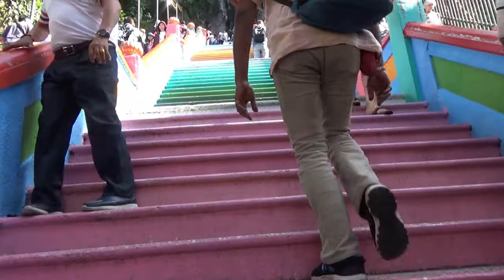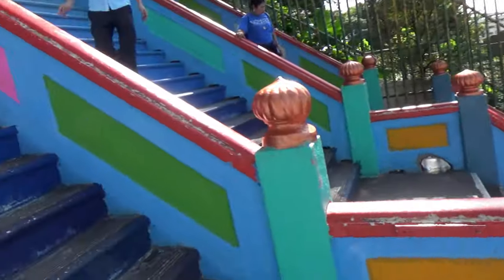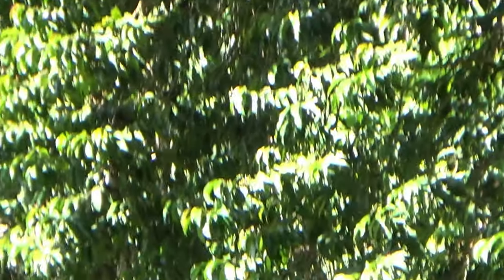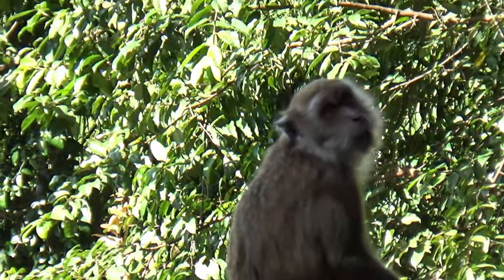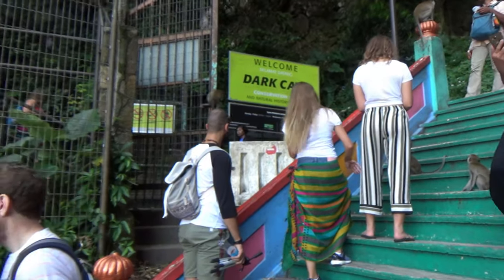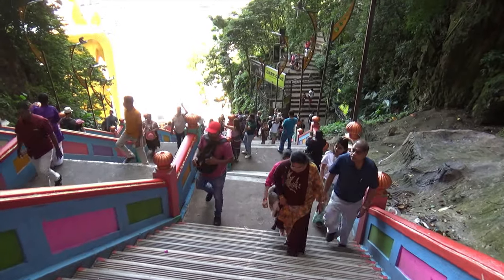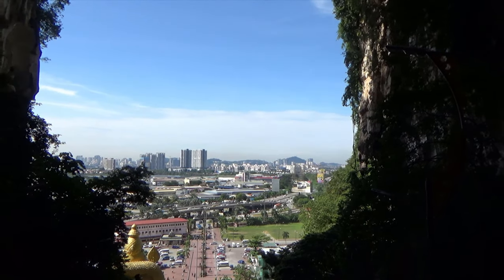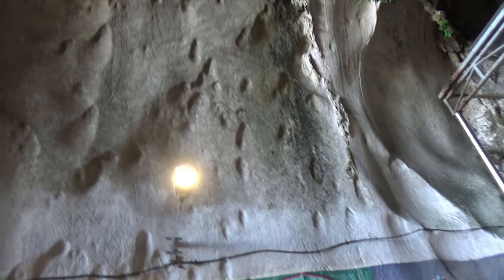Batu Caves in Kuala Lumpur | Malaysia Travel Vlog | 18D18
Batu Caves Tour | Kuala Lumpur Travel Blog

Discover Amazing Kuala Lumpur City Tour

On this segment of my Malaysia trip, I will be visiting the
Batu Caves, Kuala Lumpur.

Only 20-minute from Kuala Lumpur, Batu Caves is home to Hindu gold Lord Murugan. This 154-foot or 47-meter is gold-painted, sits on top of the mountains and can be seen afar.

I saw lots of flower shops where people buy flowers for gods. To reach the top, you have to conquer a steep flight of 272 steps.

As I climbed up, the panoramic vistas of Kuala Lumpur were unfolding step by step due to the elevation level.

I saw lots of long-tailed gray macaque monkeys. They were not afraid of humans and sometimes climbing on tourists’ heads or shoulders.

Tourists were feeding them, and they were not afraid of humans. Sometimes they were climbing on tourists’ heads or shoulders.

I was surprised I was able to make it to the top,  although it was intense, hard work. I didn’t feel any pain in my legs.

I saw some Hindu temples and shrines on the top, at the base.

Chapters:
0:00 Intro
0:11 Roadside street views of Kuala Lumpur
1:00 Flower shops for Gods and Goddess
1:20 The mountains
2:15 Tourists feeding birds
2:34 Batu Caves entrance
2:50 A steep flight of 272 steps begin
3:00 In the mid-level Panoramic views of Kuala Lumpur
3:50 Reached top
4:00 Hindu temples and shrines
5:19 Lots of monkeys
5:40 Dark Cave

In the next few videos, I will take you to Kuala Lumpur, Malaysia.